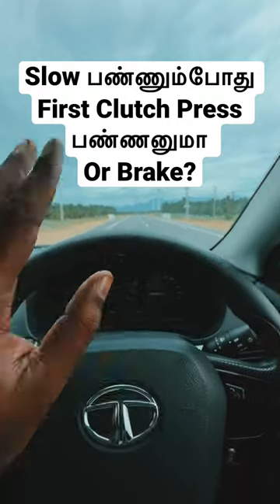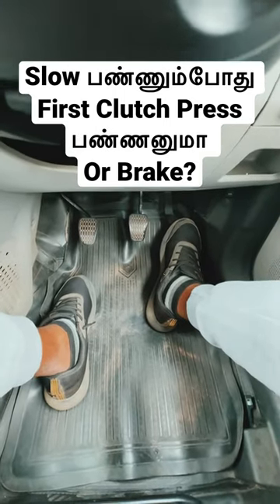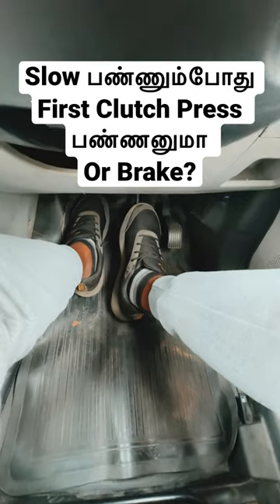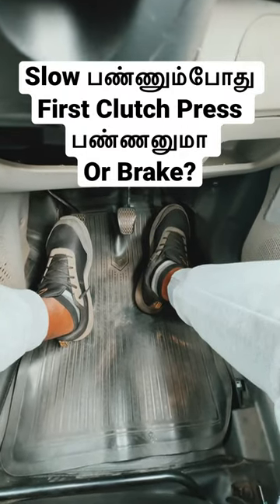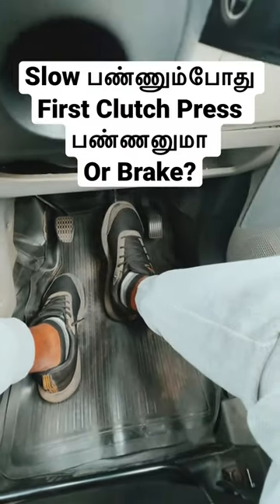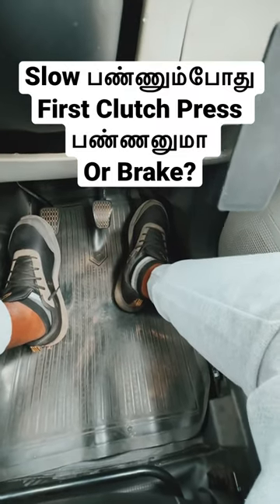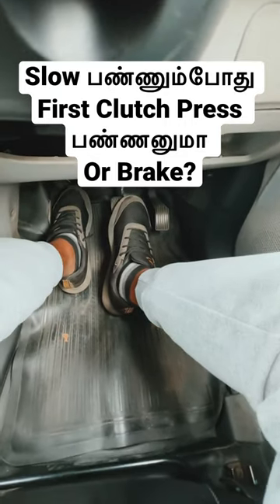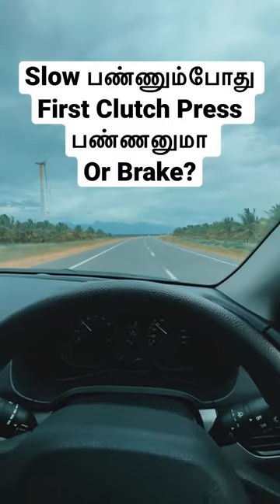Slow பண்ணும்போது First Clutch Press பண்ணனுமா Or Brake?